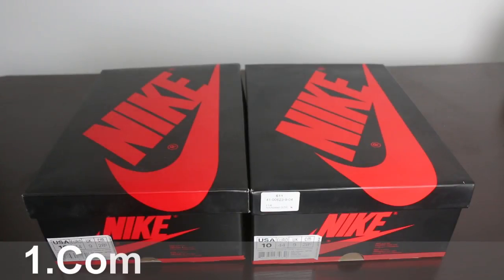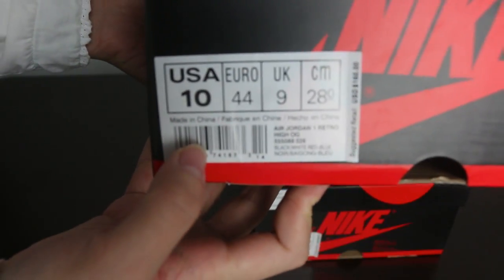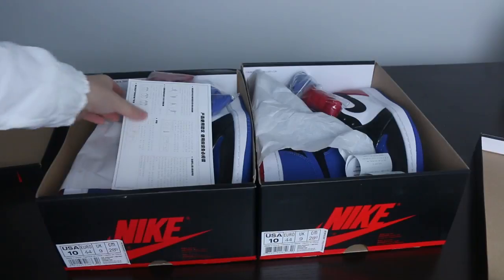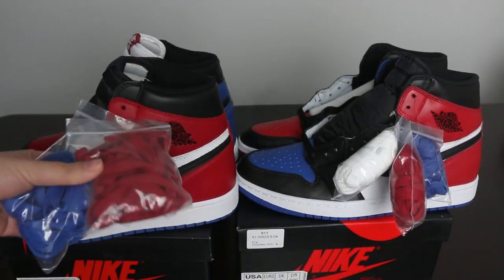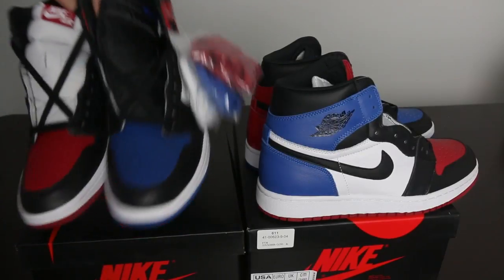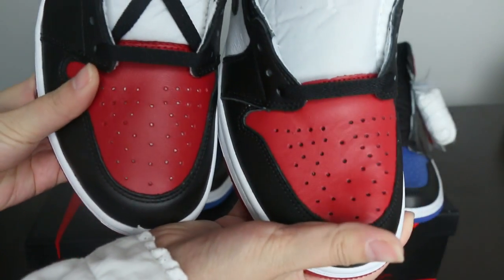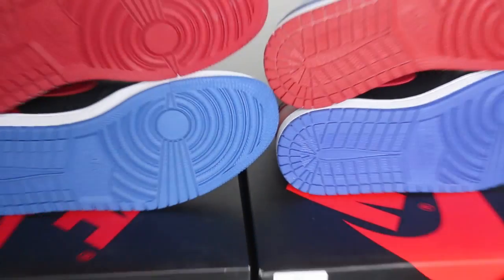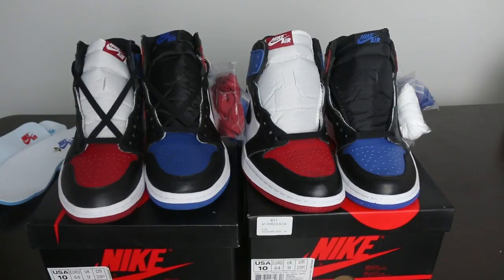Comparison Video--Air Jordan 1 Retro "Top 3s" Fake and Real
Check more customers review before your purchase on Instagram:kickzlocerreview

Follow us on:
Kik/instagram:kickzlocker
Wechat:yeezynation

The more you shop,the more discount you can get